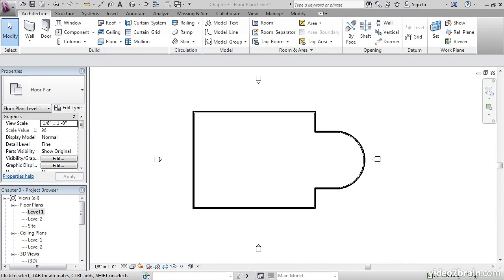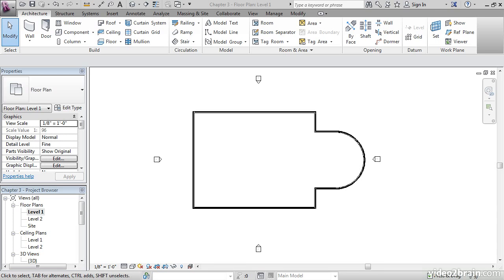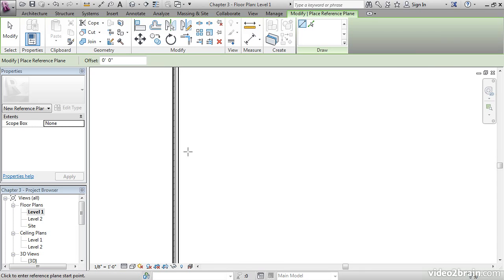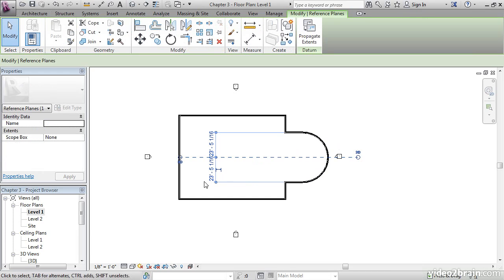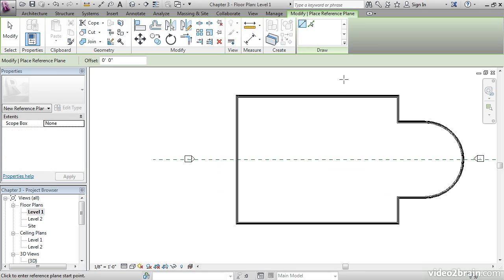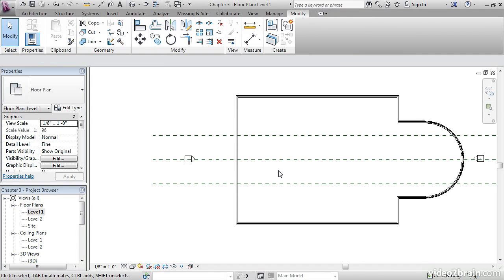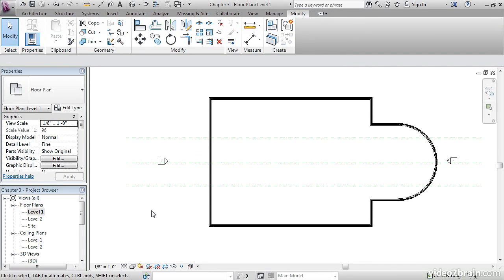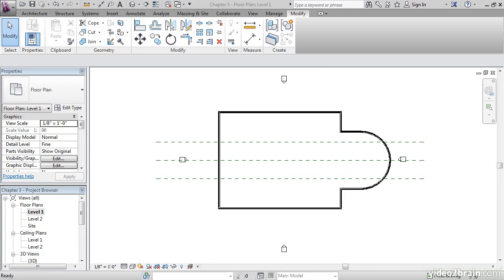Autodesk Revit 2014 architecture Tutorial video - Part 7!!!